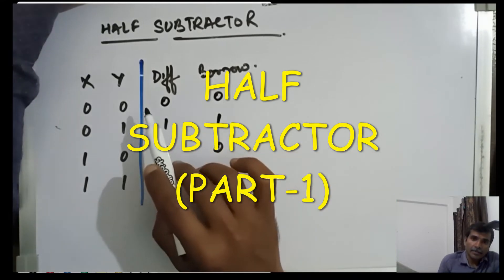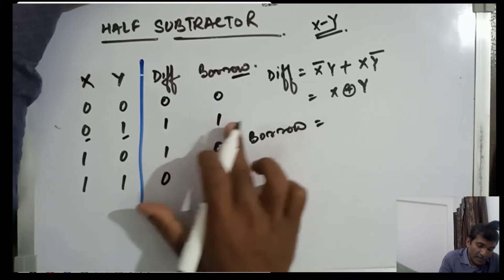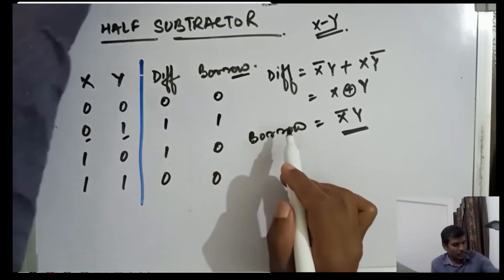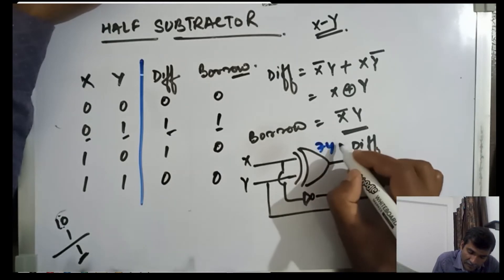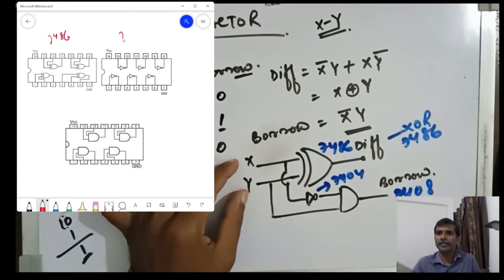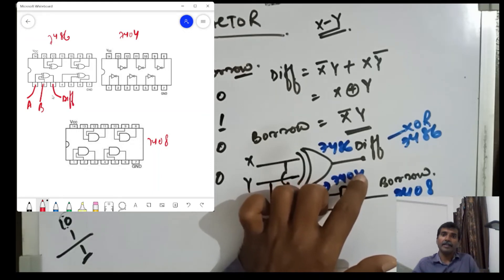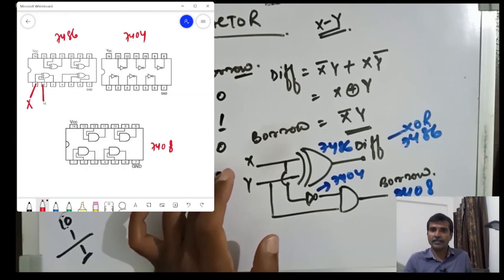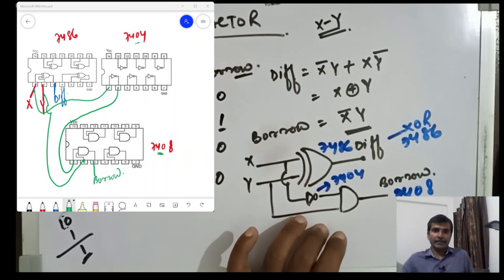DIGITAL ELECTRONICS LAB HALF SUBTRACTOR (PART 1)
DIGITAL ELECTRONICS LAB HALF SUBTRACTOR (PART-1) FOR B-TECH AND DIPLOMA STUDENTS